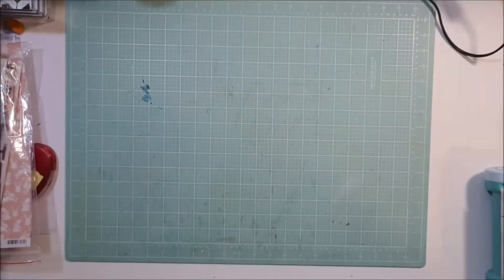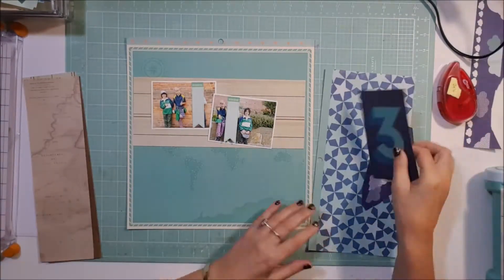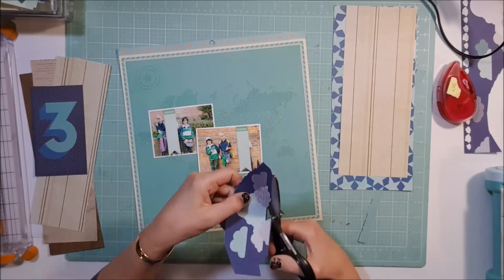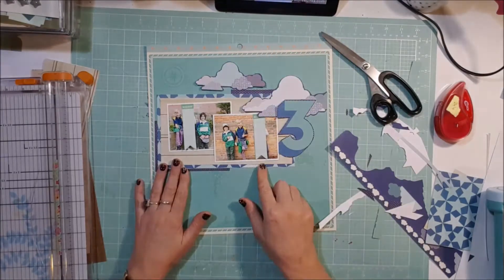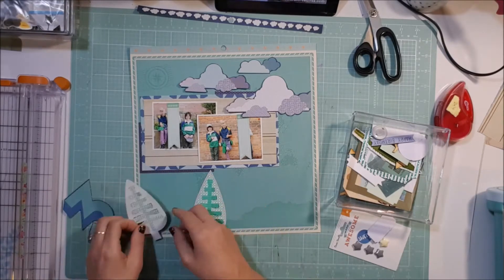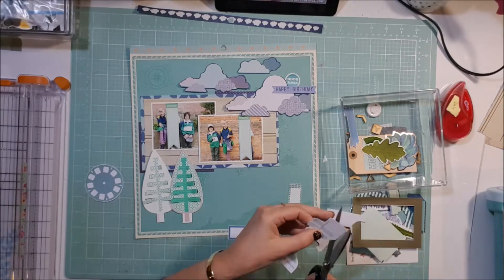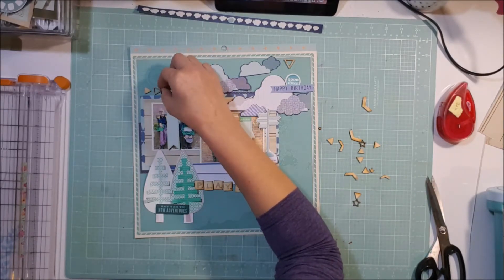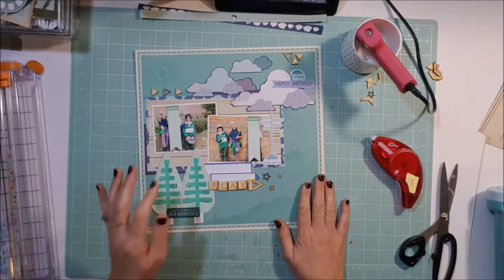12x12 process video - Play